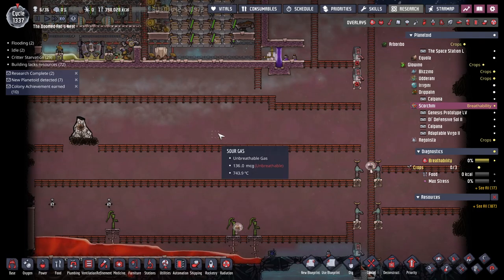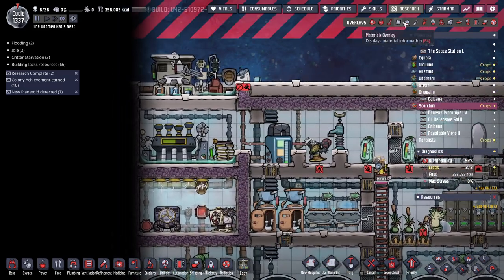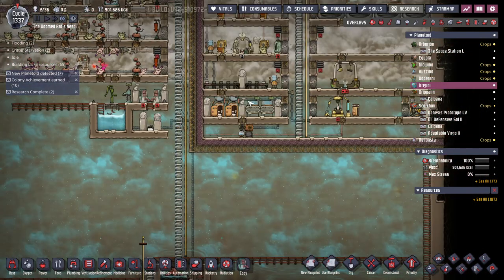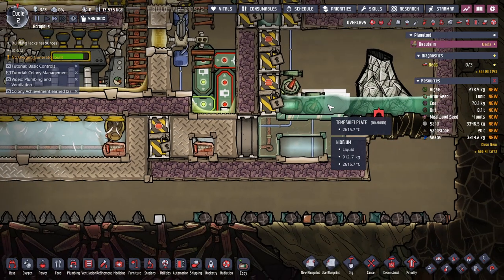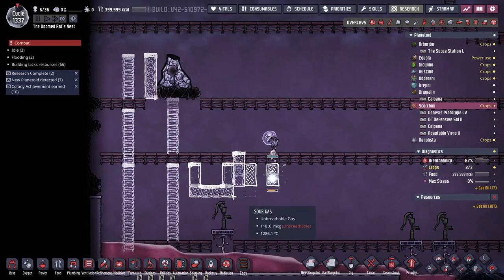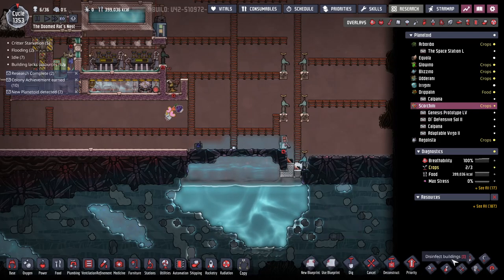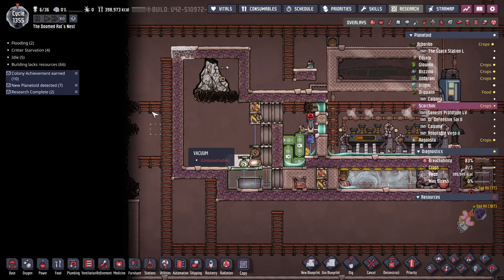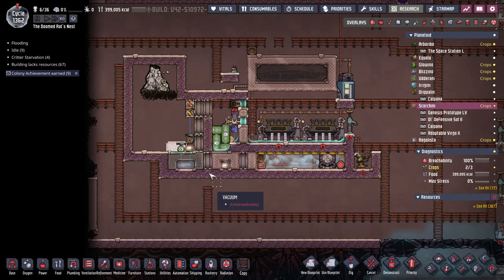Tamed Niobium Volcano Doomed Rats Nest Oxygen Not Included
Settling the magma world is always a challenge, made more so when the dupes drop bottes of water in the magma.
With huge amounts of natural gas from the shelling powering the base, time to try and tame the niobium volcano.